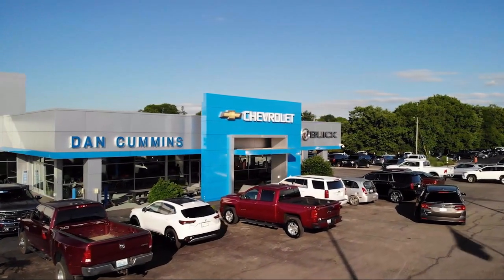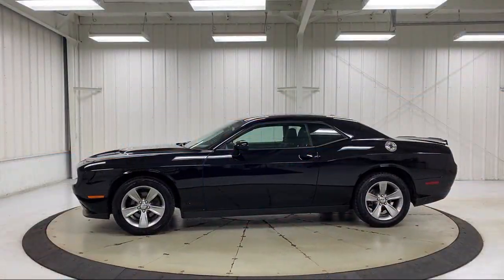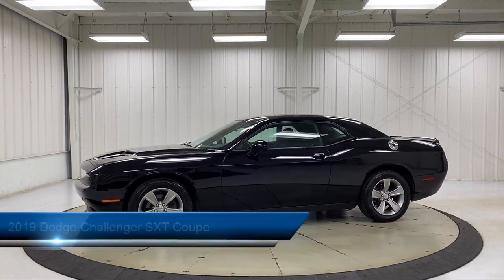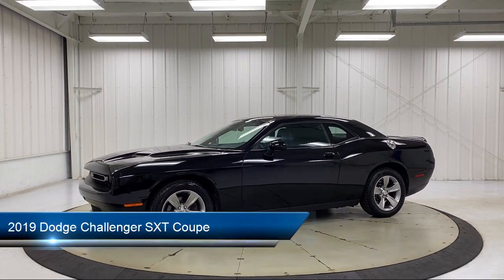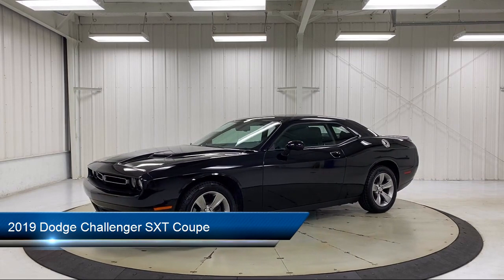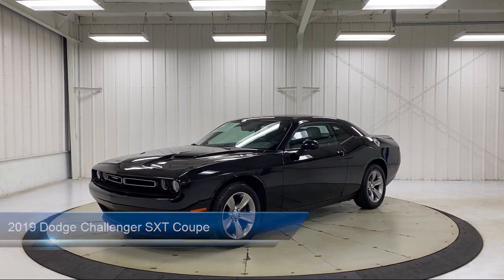2019 Dodge Challenger SXT Coupe Paris Lexington Winchester Nicholasville Louisville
2019 Dodge Challenger SXT Coupe Stock Number: 53849 Vin:2C3CDZAG4KH723581.
1020 M L K Jr Blvd